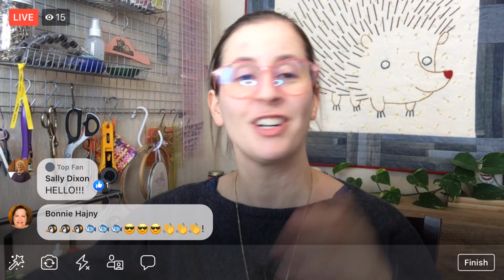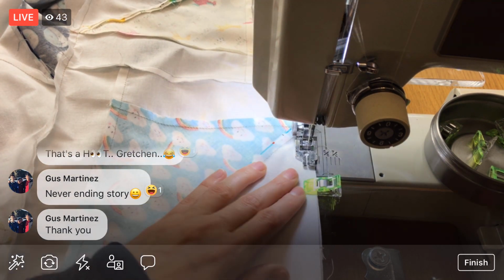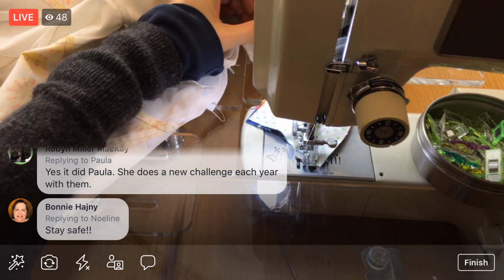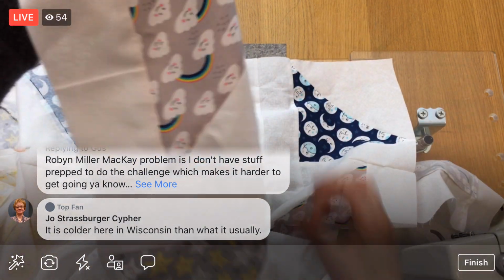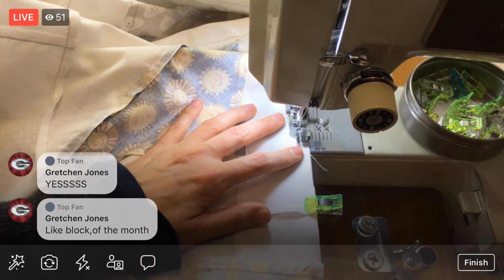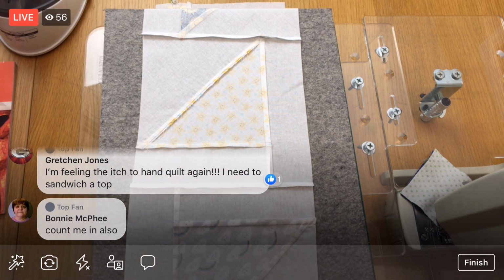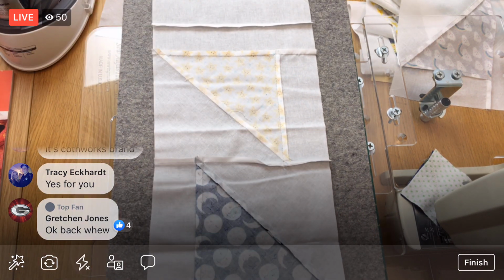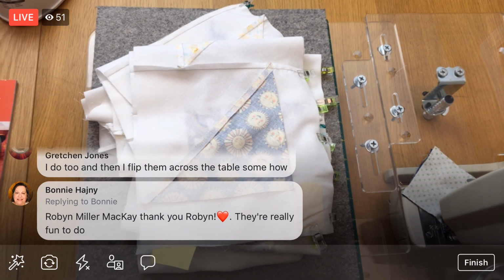Sewing rows on the Triangle Tango Quilt - vid 21 - Live sewing with Alyssa (replay)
Sewing and pressing rows on the Triangle Tango Quilt by Missouri Star Quilt Co. Live sewing with Alyssa.

Products in this episode:

Fabrics: Daydreamer by Andie Hanna for Robert Kaufman, and Best Friends Forever by Stacey lest Hsu for Moda
Clearly Perfect Slotted Trimmers
My new watch from Withings. I got the Steel HR